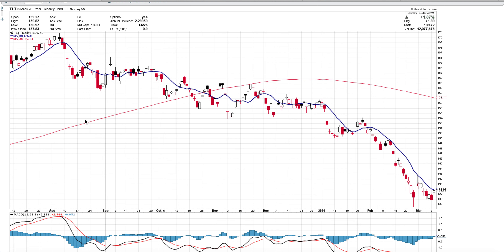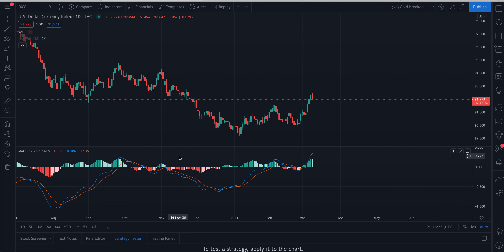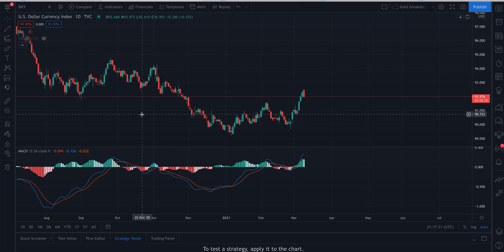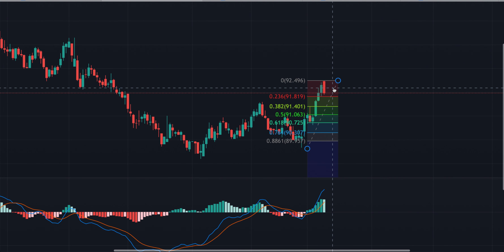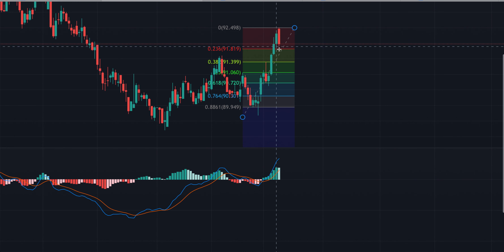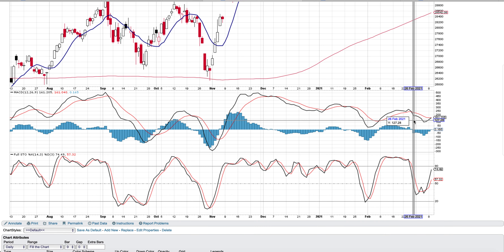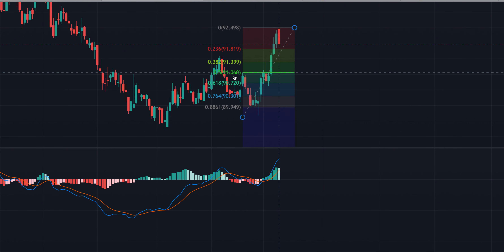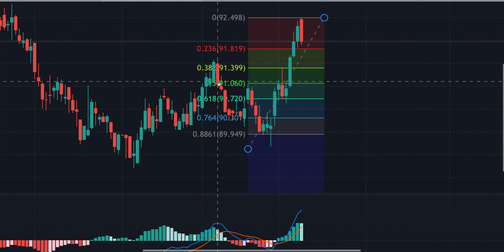Market Crash 2021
ayman alsaab